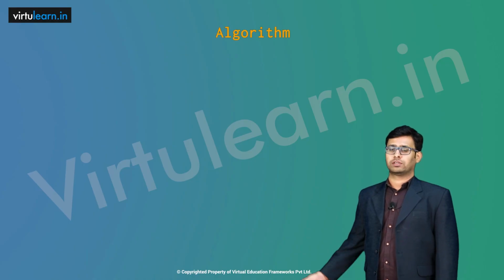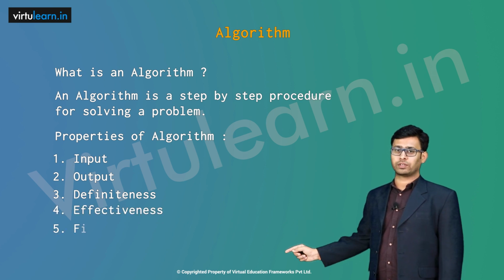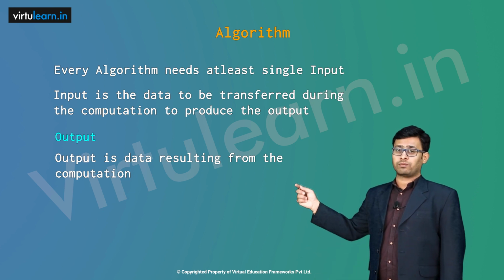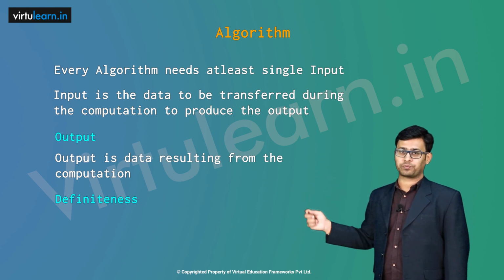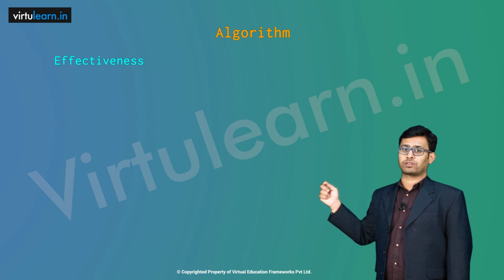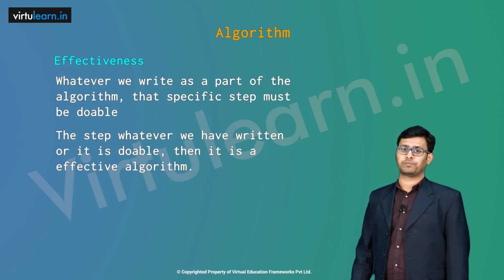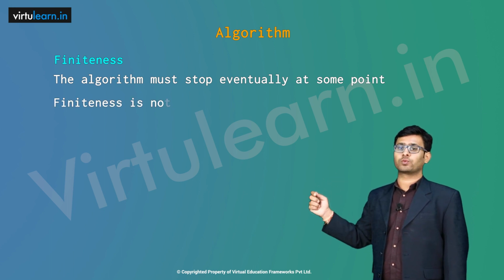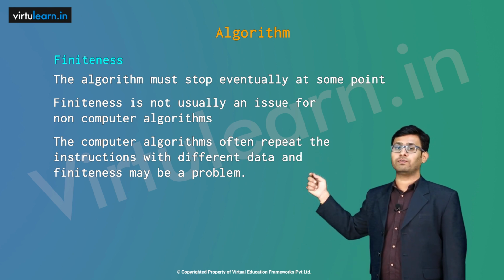CL12 Introduction to Algorithms